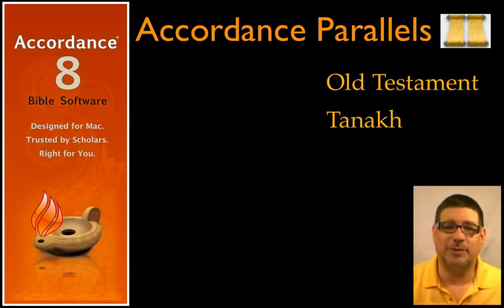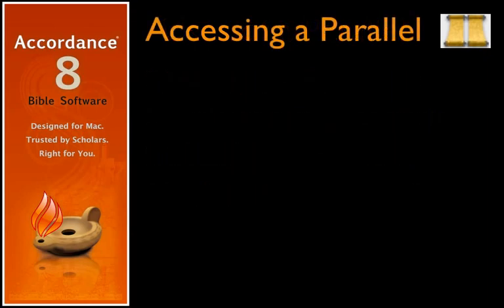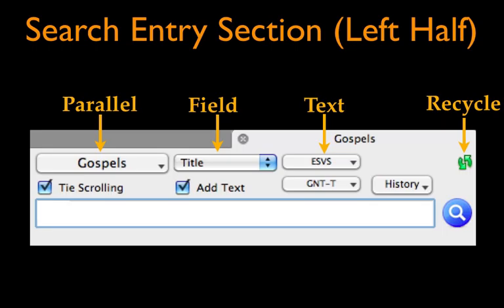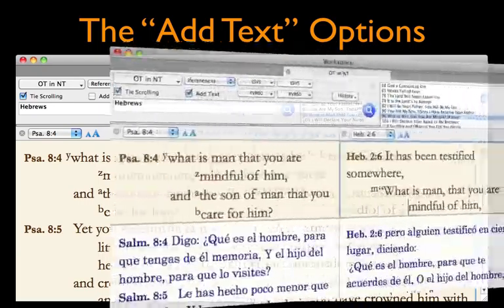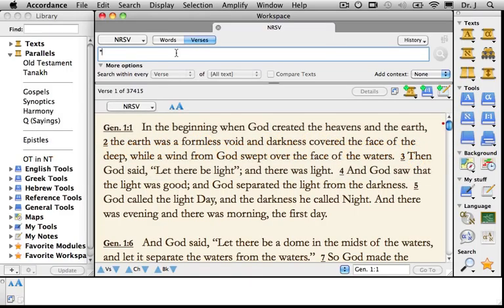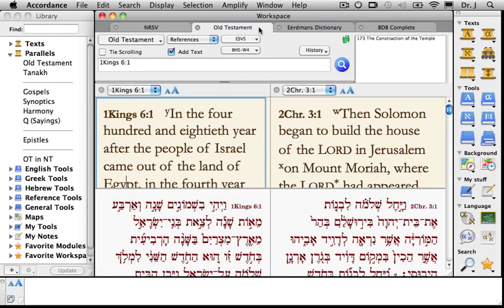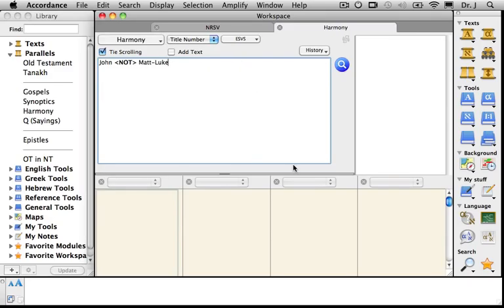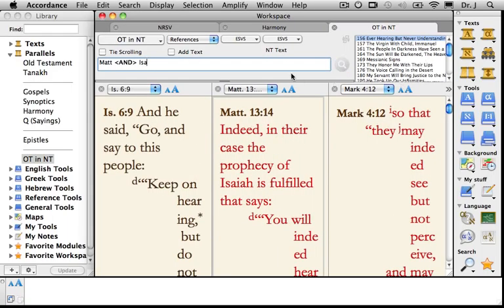#28) Parallels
[Basic: Accordance 8] If you own Accordance, there's a good chance you also have the Parallel modules.  These underused databases come with most of our base packages and let you compare Biblical passages.  Use them to compare similar accounts, find unique material, explore quotations, and more.  This podcast will walk you through the various Parallel databases in Accordance and how to use them more effectively.